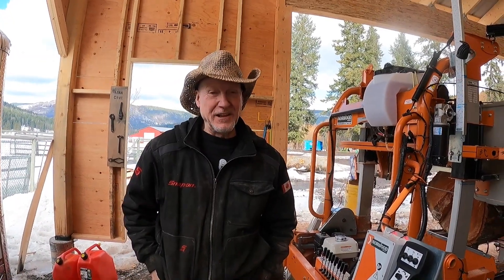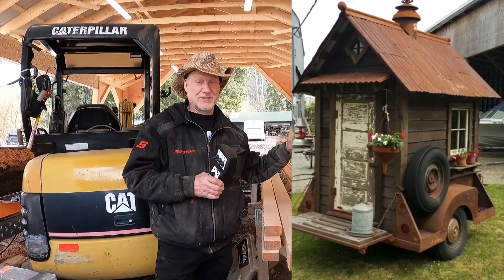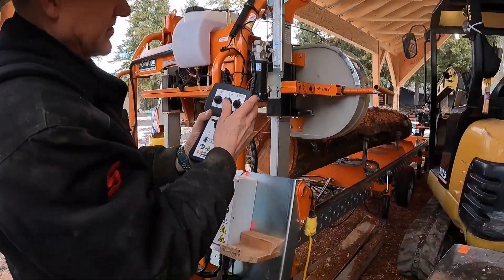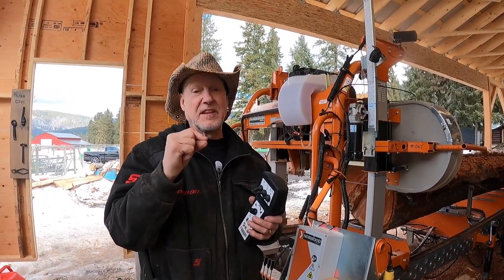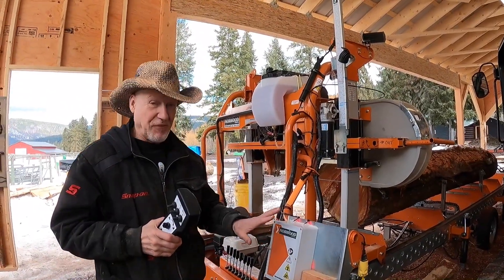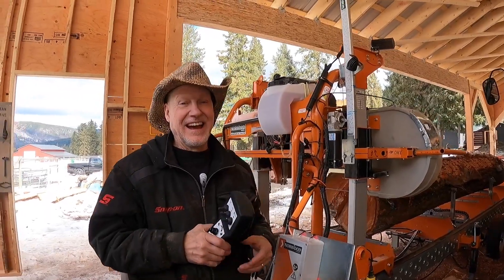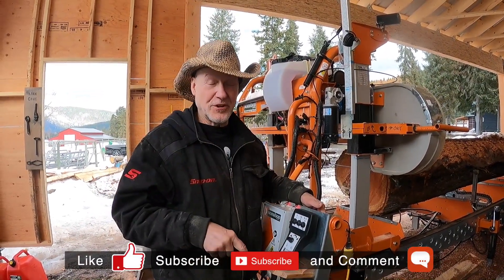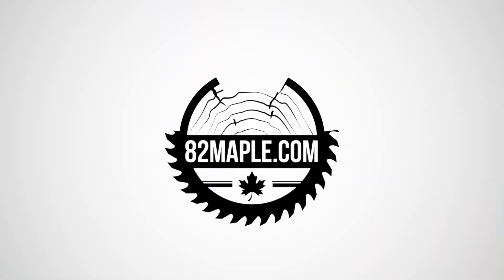Norwood Really Got It Right! - Generation 2 Power Feed & Setworks Package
On this channel, you’ve seen and heard me smilingly rant my way through the trials (my view) and tribulations of my Norwood HD36.

Well – now they’ve done it.  Norwoods Generation 2 electronic circuitry, wiring harness, and wireless controller have me smiling big time.  I’m ecstatic to report my view of this enhancement.

For a few videos reporting my prior views, as well as the installation of the new unit, see below:

Always know that while I appreciate ‘Likes’, I also welcome “Dislikes” and you sharing your perspective.